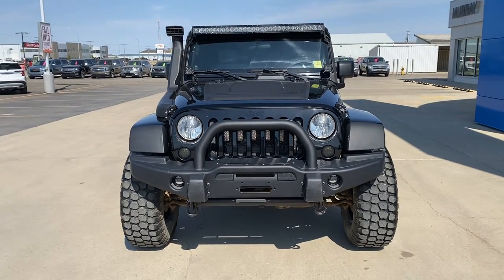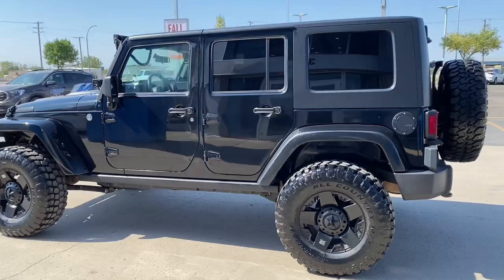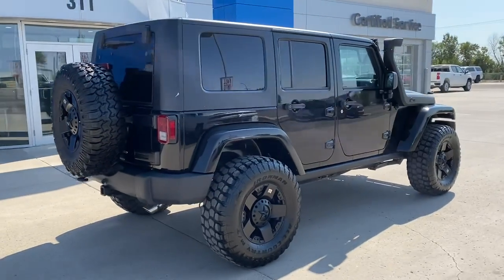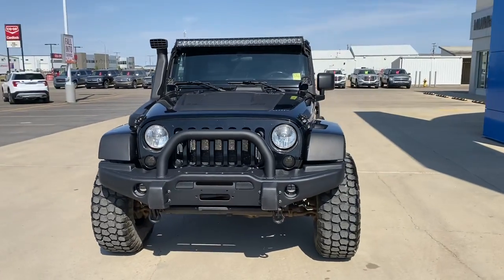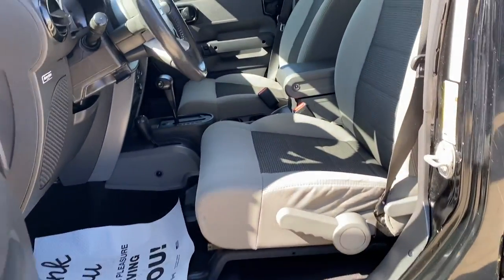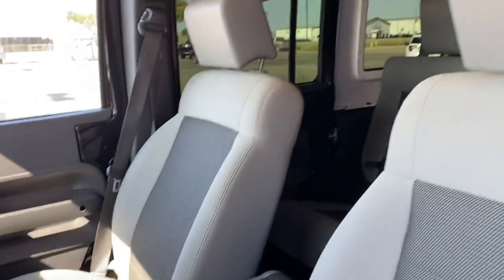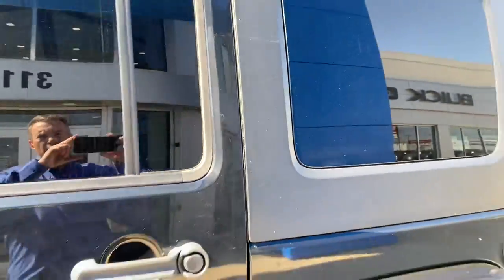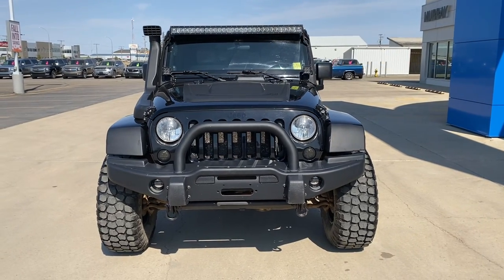2010 Jeep Wrangler Unlimited Sahara 4WD (Stock AD3330A)